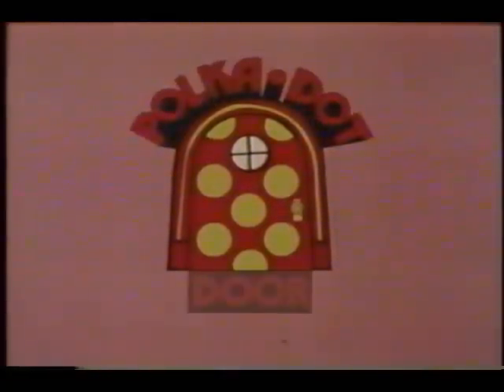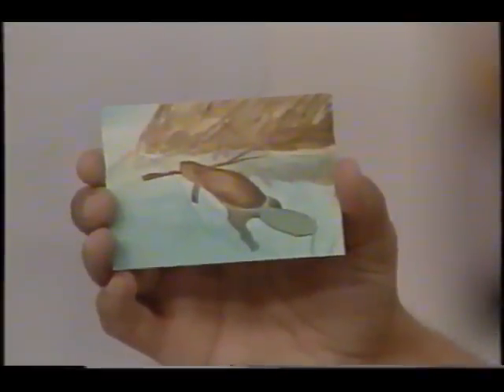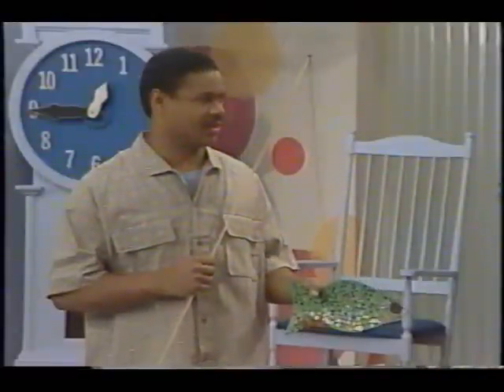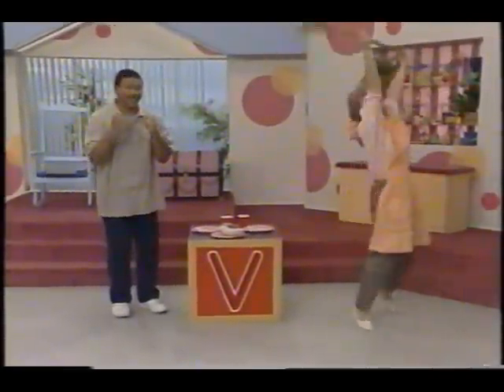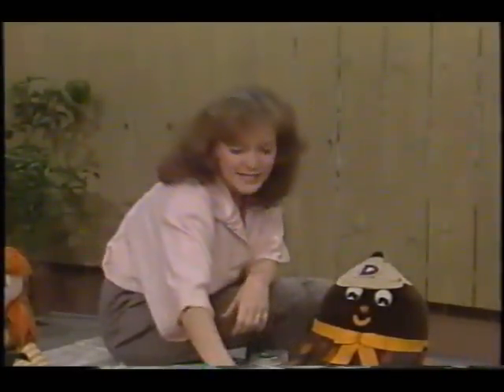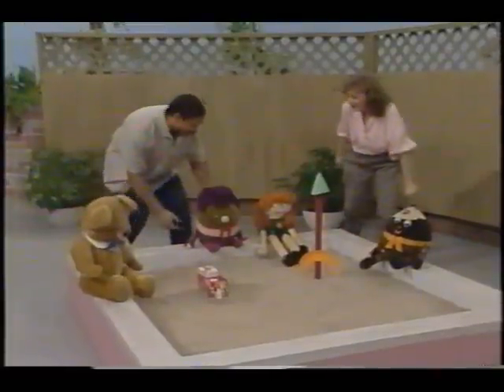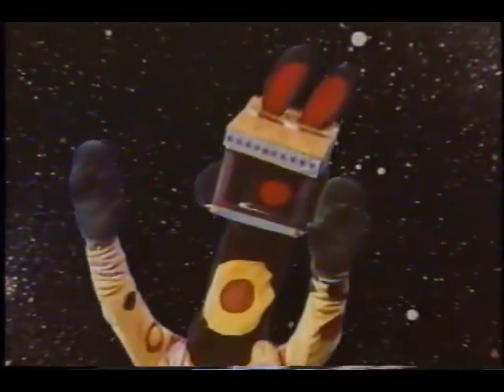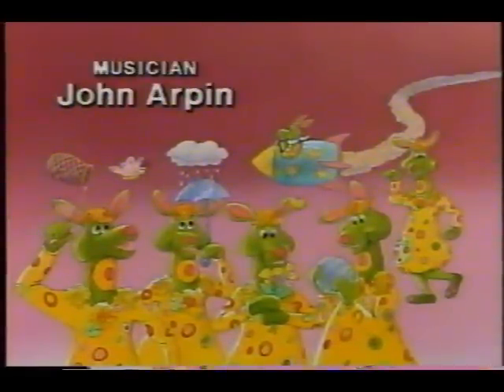Polka Dot Door